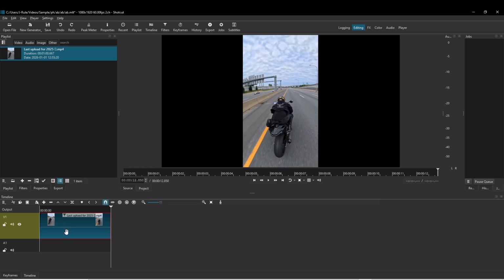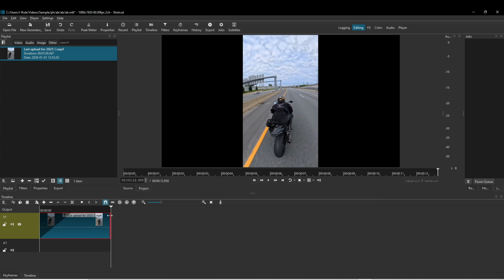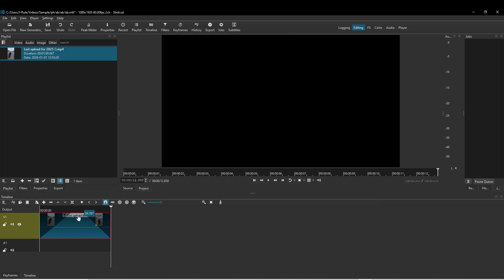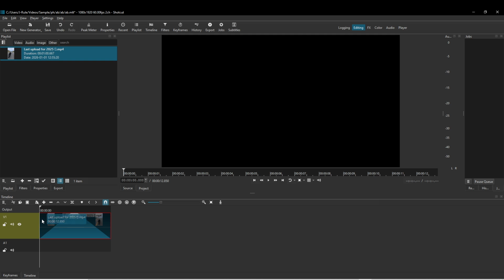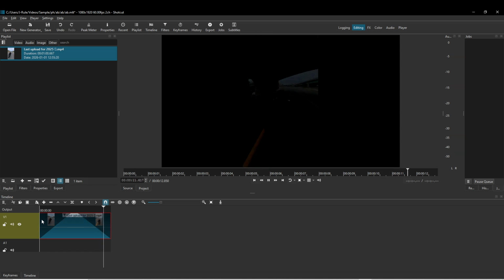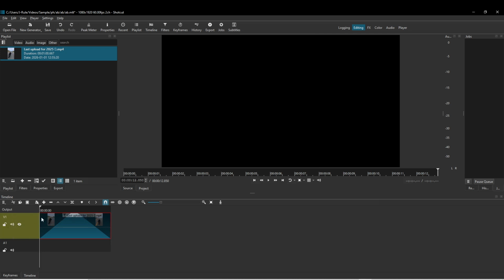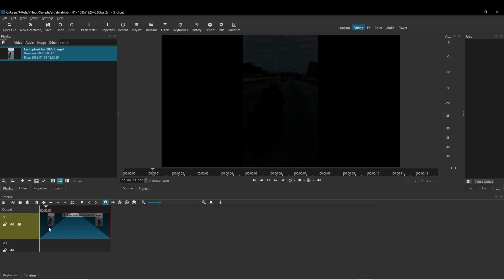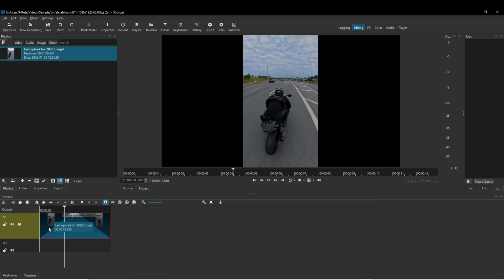How To Fade To Black In Shotcut Fade In And Fade Out Effect Shotcut Tutorial [2026 Guide]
In today's "shotcut video editor tutorial", we'll guide you through the process of creating seamless fade-in and "fade out video shotcut" effects. This essential "shotcut tutorial" focuses on simple "video editing" techniques to enhance your projects. Learn "how to use shotcut" effectively for smooth transitions, making this a perfect guide for "video editing for beginners".